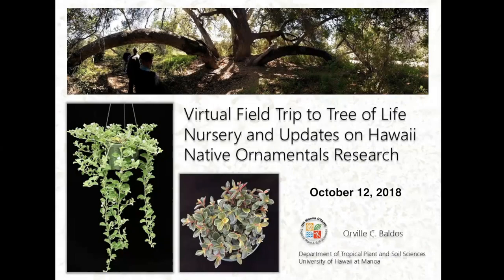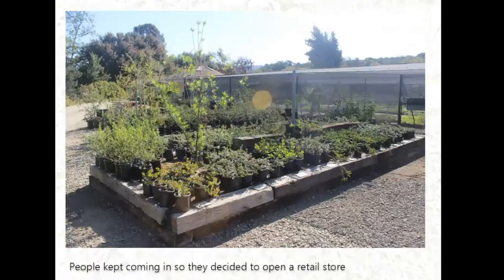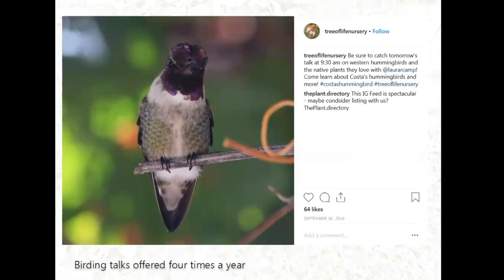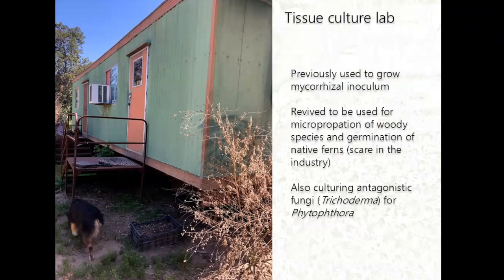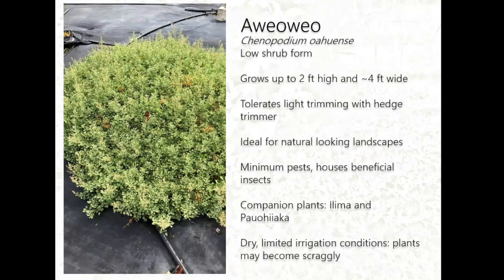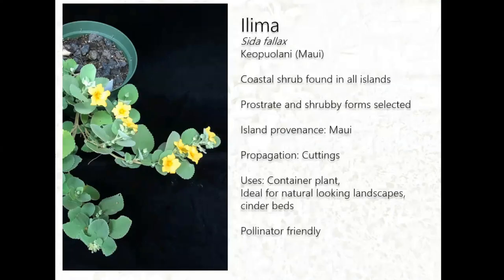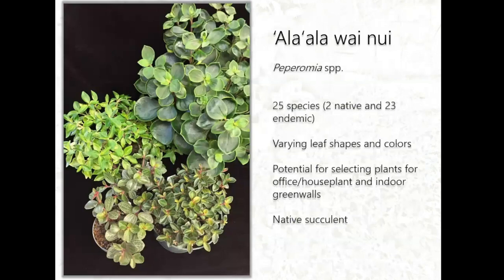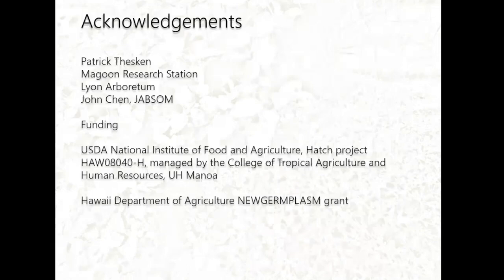Tree of Life Nursery and Hawaiʻi Native Ornamentals Research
HFNA Growerʻs Import Replacement Educational Research Seminar October 12 2018